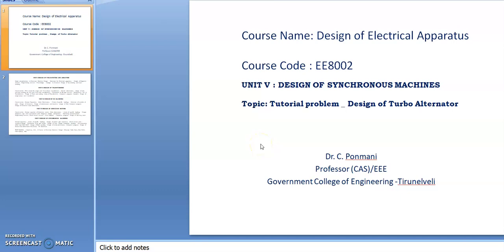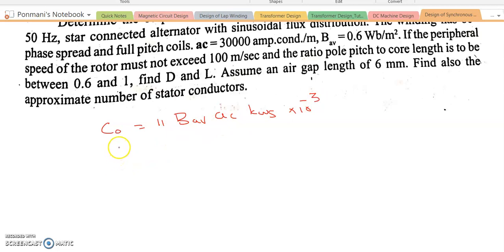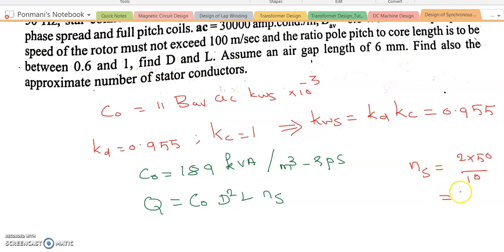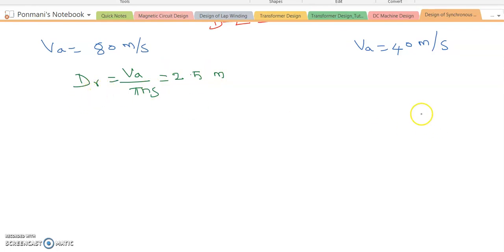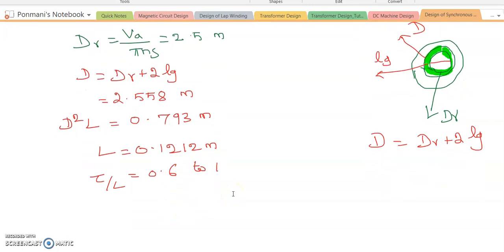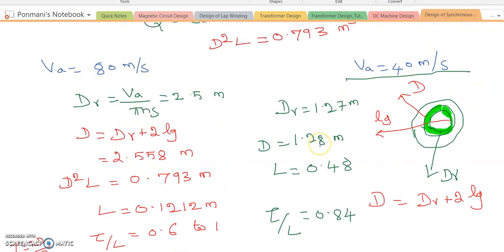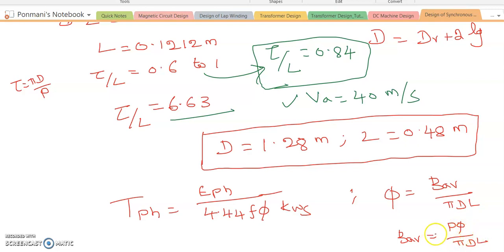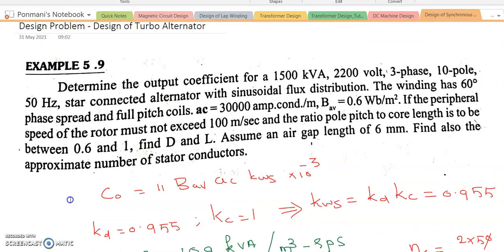Tutorial Problem Design of Turbo Alternator